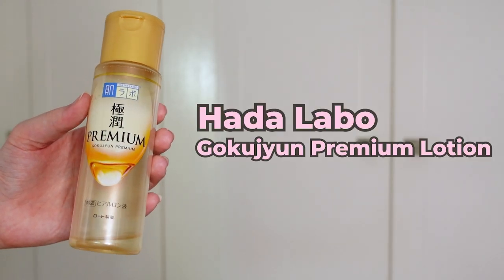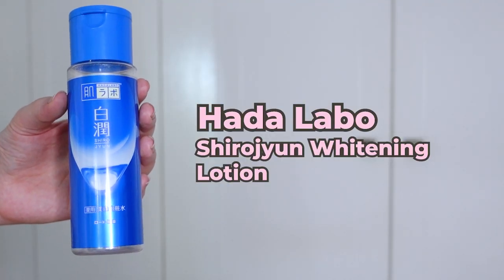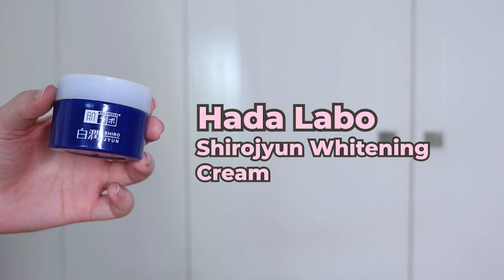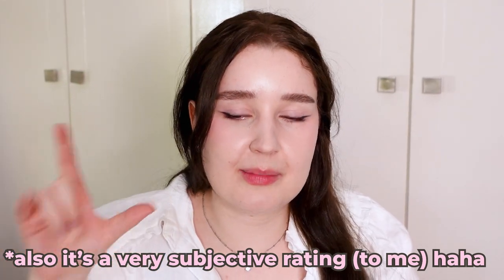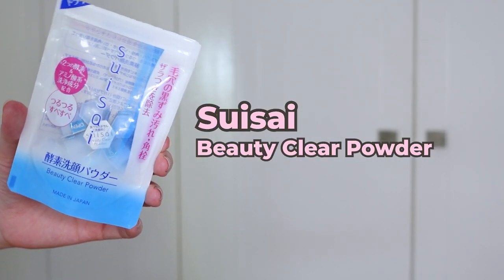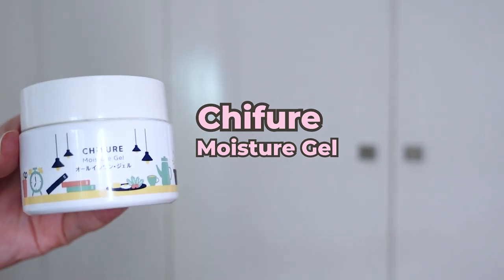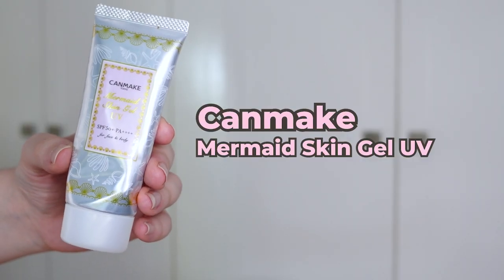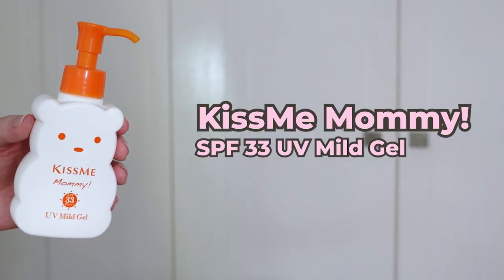Best Affordable Japanese Skincare | What to Buy in Japan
What are the best budget Japanese skincare products? I'm sharing some of my favourite j-beauty on the more affordable side which you can purchase both in Japan if you're planning a trip (and you're wondering what you should buy in Japan) but also are readily available online through websites like Yesstyle. If you liked these affordable skincare favourites then let me know if you'd like me to share / review some Japanese makeup as well!